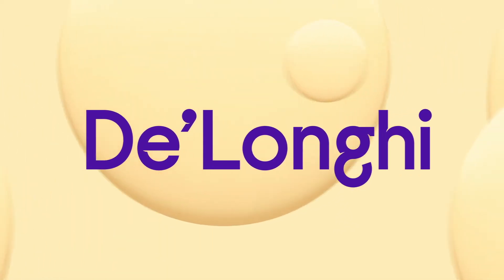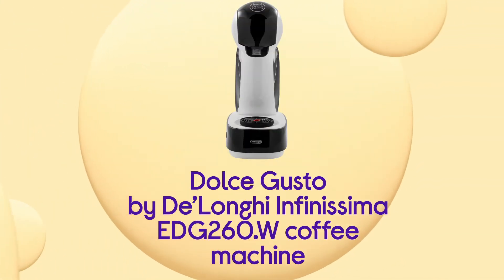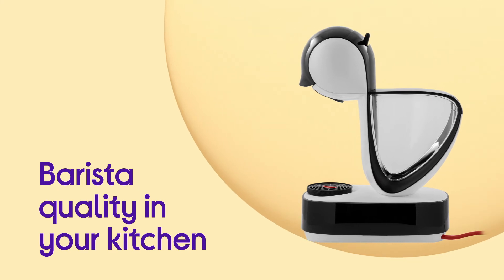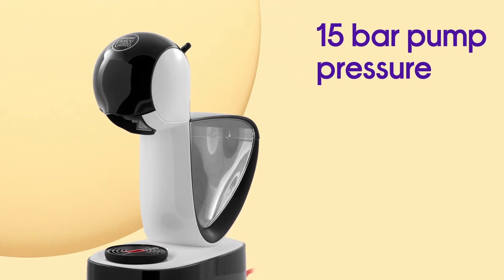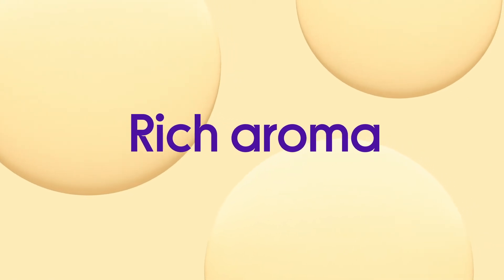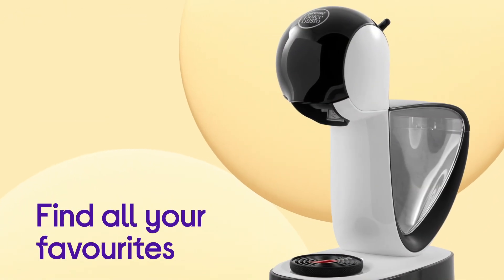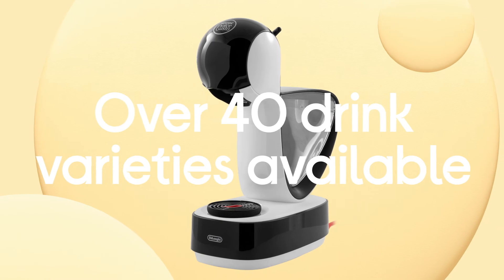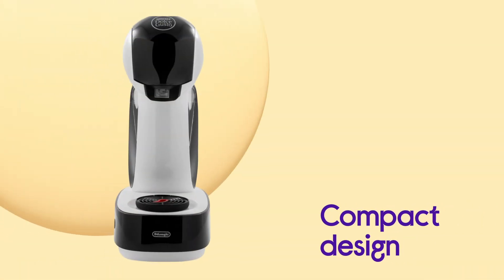Dolce Gusto by De'Longhi Infinissima EDG260.W Coffee Machine - White - Product Overview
SHOP the Dolce Gusto by De'Longhi Infinissima EDG260.W Coffee Machine - White

Learn more about the Dolce Gusto by De'Longhi Infinissima EDG260.W Coffee Machine - White.